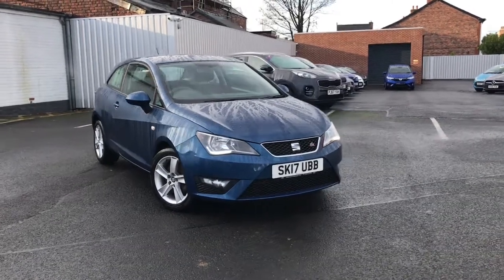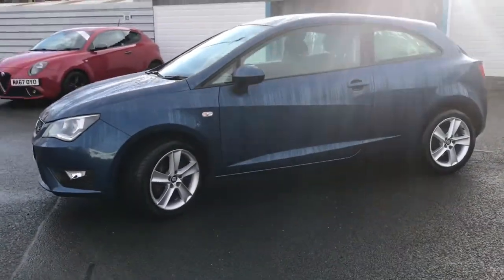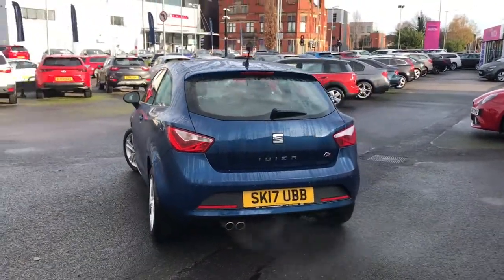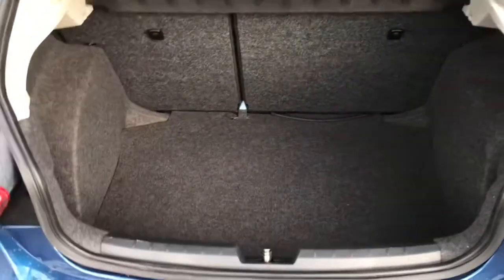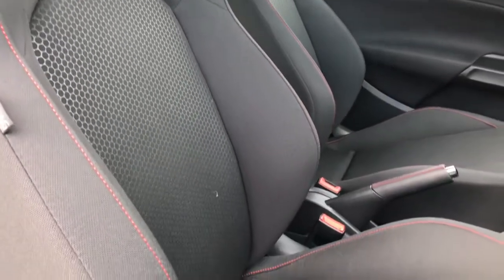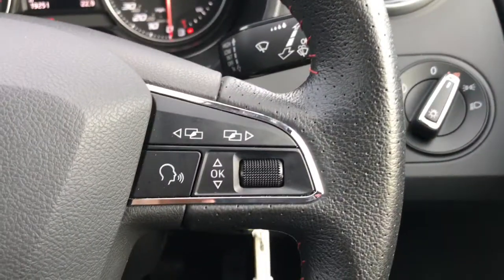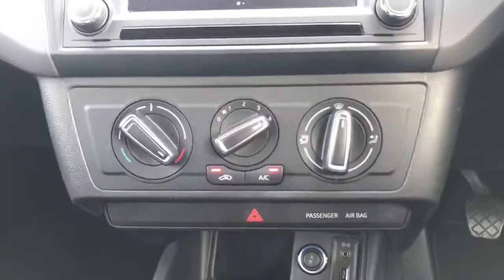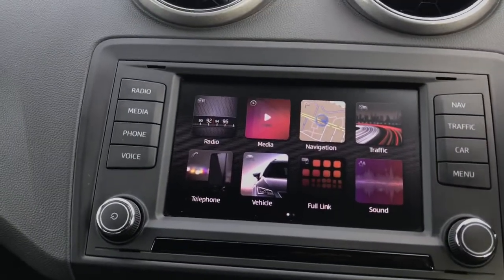Seat Ibiza FR Technology | Stockport Motor Match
Check out this stunning SEAT Ibiza 1.2 TSI FR Technology SportCoupe which we have for sale at Stockport Motor Match.

SK17UBB
19,251 miles
2 owners
Petrol
Manual

Features include:

Apple CarPlay
16" Alloys
Flat Bottom Steering wheel